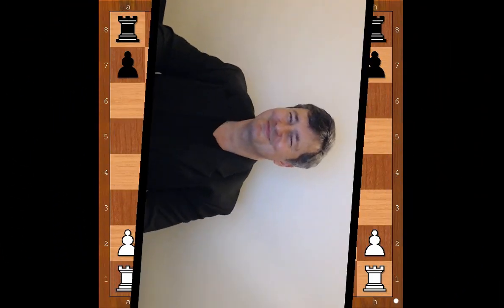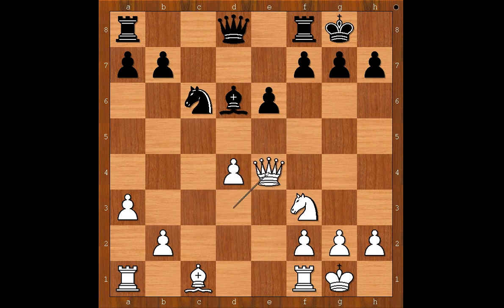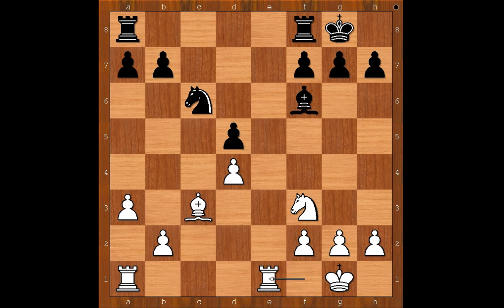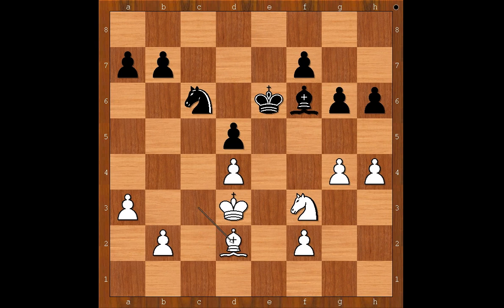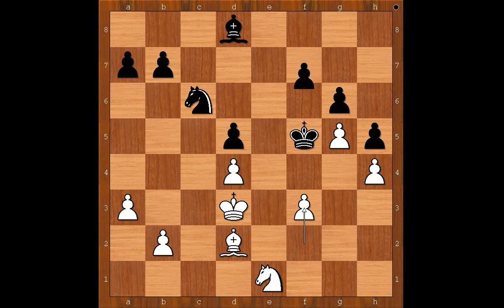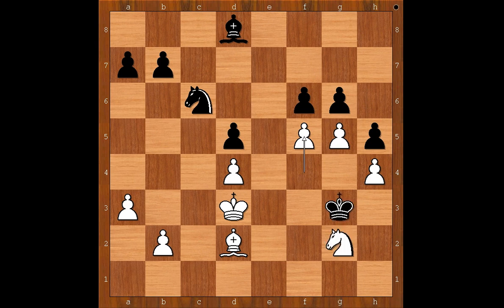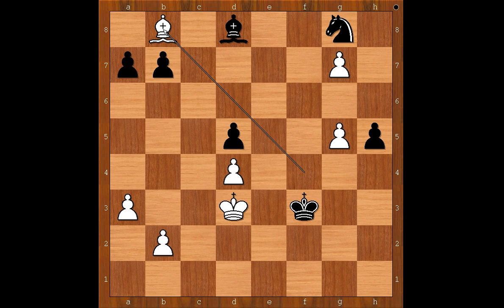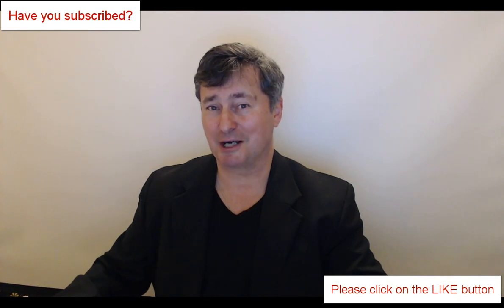Mir Sultan Khan vs Max Euwe: Hastings 1930/31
Mir Sultan Khan vs Max Euwe
Hastings 1930/31 rd 8, Jan-06
Slav Defense: Exchange Variation (D13)
1. d4 d5 2. Nf3 Nf6 3. c4 c6 4. cd5 cd5 5. Nc3 Nc6 6. e3 Bf5 7. a3 e6 8. Bd3 Bd3 9. Qd3 Bd6 10. O-O O-O 11. e4 de4 12. Ne4 Ne4 13. Qe4 Be7 14. Bd2 Bf6 15. Bc3 Qd5 16. Qd5 ed5 17. Rfe1 Rfe8 18. Re3 Kf8 19. Rae1 Rac8 20. g4 h6 21. h4 Re3 22. Re3 Re8 23. Re8 Ke8 24. Kf1 Kd7 25. Ke2 Ke6 26. Kd3 g6 27. Bd2 h5 28. g5 Bd8 29. Ne1 Kf5 30. f3 f6 31. f4 Kg4 32. Ng2 Kg3 33. f5 Kg2 34. fg6 Ne7 35. g7 Ng8 36. Bf4 fg5 37. hg5 Kf3 38. Bb8 Bg5
 0-1